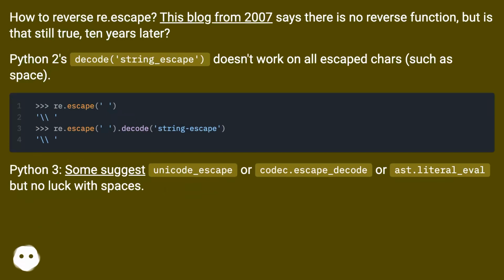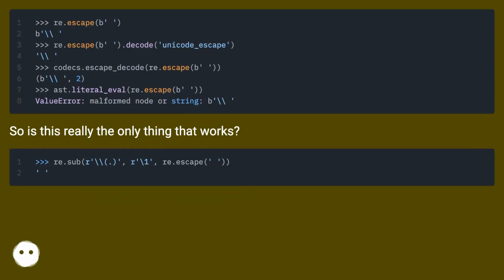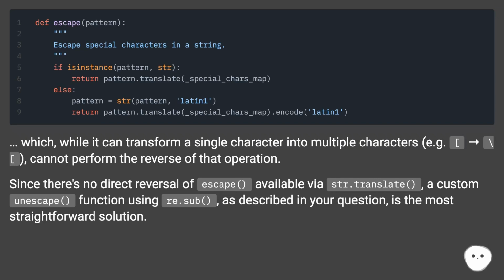Reversing Python's re.escape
Chapters
00:00 Reversing Python'S Re.Escape
00:49 Accepted Answer Score 10
01:37 Thank you